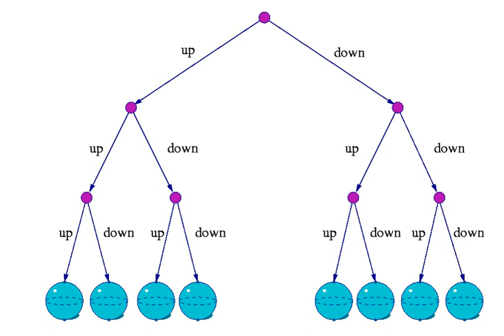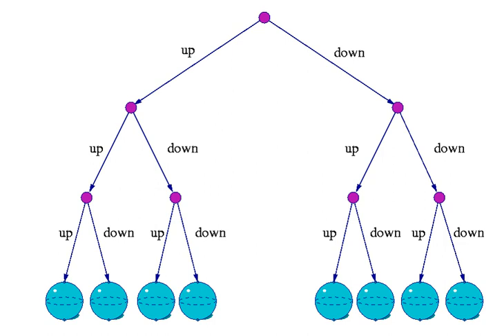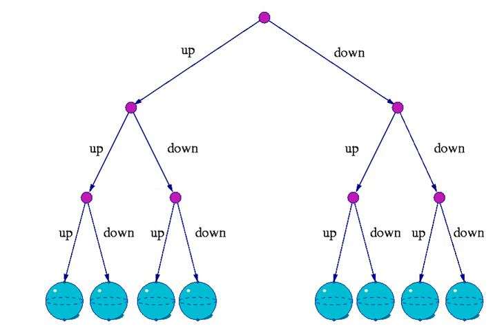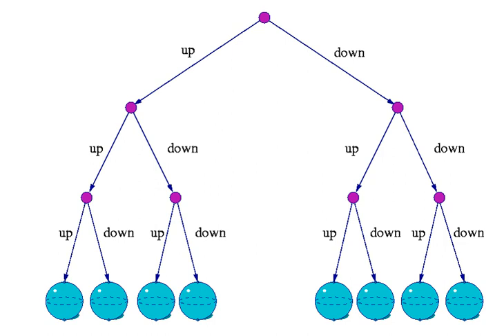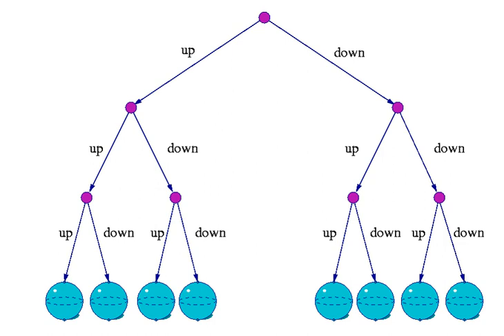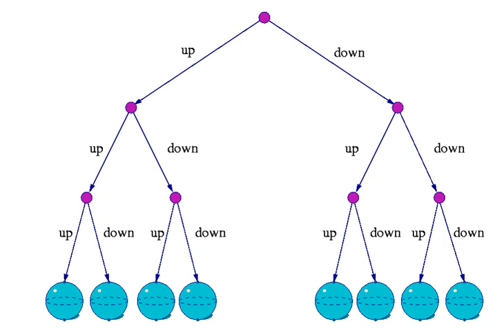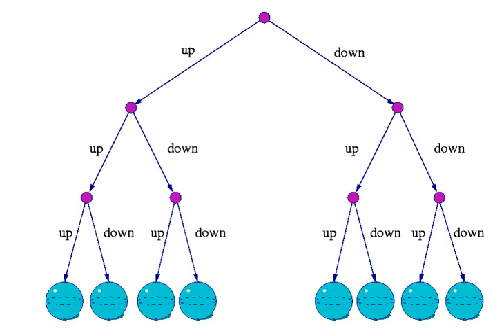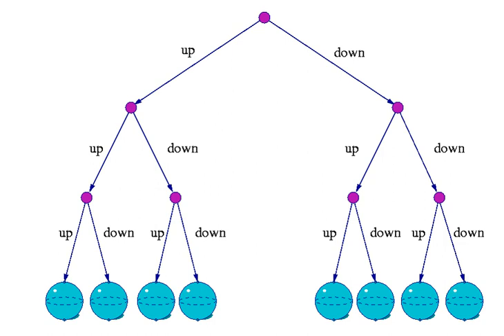Many worlds | Wikipedia audio article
00:02:36 1 Origin
00:03:13 2 Outline
00:08:14 3 Interpreting wavefunction collapse
00:11:31 4 The unreal/real interpretation
00:14:12 4.1 Similarities with the de Broglie–Bohm interpretation
00:17:09 4.2 Probability
00:17:37 4.3 Frequency-based approaches
00:18:55 4.4 Decision theory
00:20:14 4.5 Symmetries and invariance
00:21:02 5 MWI overview
00:23:28 5.1 Relative state
00:27:00 5.2 Properties of the theory
00:28:39 5.3 Comparative properties and possible experimental tests
00:30:36 5.4 Copenhagen interpretation
00:31:07 5.5 The universe decaying to a new vacuum state
00:32:02 5.6 Many-minds
00:32:28 6 Common objections
00:42:11 7 Reception
00:45:55 7.1 Polls
00:48:54 8 Speculative implications
00:49:11 8.1 Quantum suicide thought experiment
00:49:58 8.2 Weak coupling
00:54:21 8.3 Absurd or highly improbable timelines
00:56:17 8.4 Similarity to modal realism
00:57:04 8.5 Time travel
00:57:43 9 See also
00:57:52 10 Notes
00:58:00 11 Further reading
01:01:42 12 External links

- Socrates

SUMMARY
The many-worlds interpretation is an interpretation of quantum mechanics that asserts the objective reality of the universal wavefunction and denies the actuality of wavefunction collapse. The existence of the other worlds makes it possible to remove randomness and action at a distance from quantum theory and thus from all physics. Many-worlds implies that all possible alternate histories and futures are real, each representing an actual "world" (or "universe"). In layman's terms, the hypothesis states there is a very large—perhaps infinite—number of universes, and everything that could possibly have happened in our past, but did not, has occurred in the past of some other universe or universes. The theory is also referred to as MWI, the relative state formulation, the Everett interpretation, the theory of the universal wavefunction, many-universes interpretation,  multiverse theory or just many-worlds.
The original relative state formulation is due to Hugh Everett in 1957. Later, this formulation was popularized and renamed many-worlds by Bryce Seligman DeWitt in the 1960s and 1970s. The decoherence approaches to interpreting quantum theory have been further explored and developed, becoming quite popular. MWI is one of many multiverse hypotheses in physics and philosophy. It is currently considered a mainstream interpretation along with the other decoherence interpretations, collapse theories (including the historical Copenhagen interpretation), and hidden variable theories such as the Bohmian mechanics.
Before many-worlds, reality had always been viewed as a single unfolding history. Many-worlds, however, views historical reality as a many-branched tree, wherein every possible quantum outcome is realised. Many-worlds reconciles the observation of non-deterministic events, such as random radioactive decay, with the fully deterministic equations of quantum physics.
In many-worlds, the subjective appearance of wavefunction collapse is explained by the mechanism of quantum decoherence, and this is supposed to resolve all of the correlation paradoxes of quantum theory, such as the EPR paradox and Schrödinger's cat, since every possible outcome of every event defines or exists in its own "history" or "world".